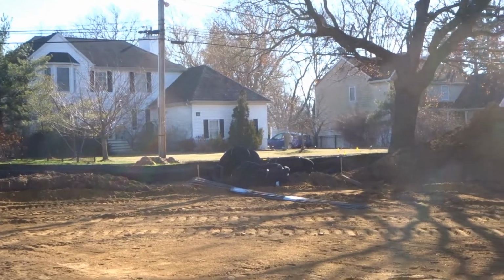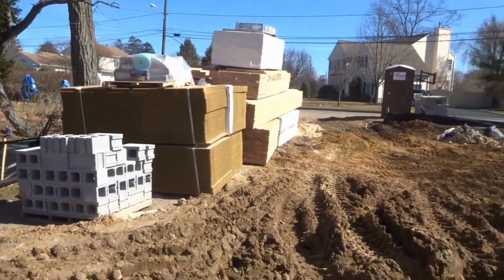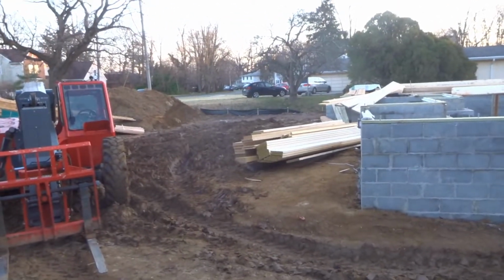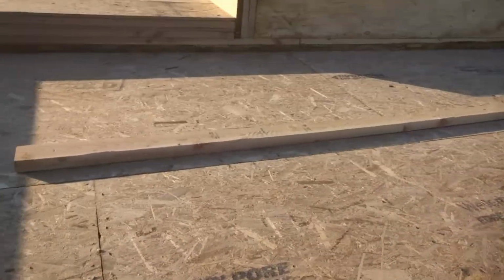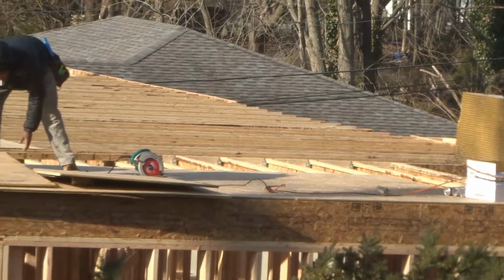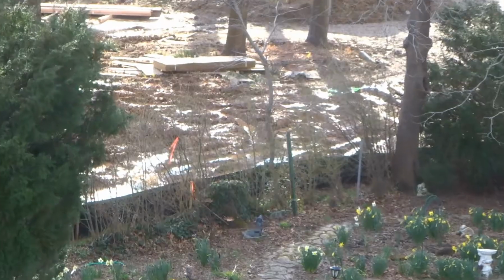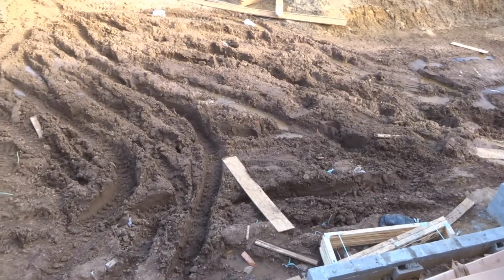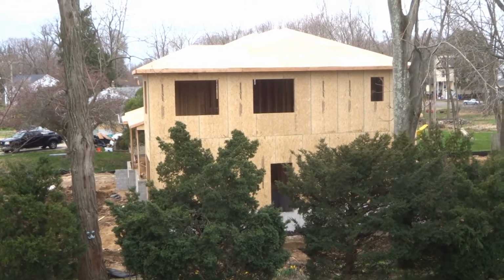34 Monmouth build part 1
This is the first part of the construction of 34 Monmouth Place in Long Branch, NJ.